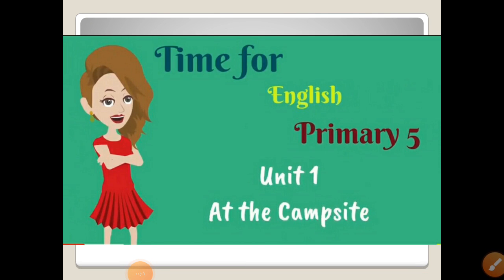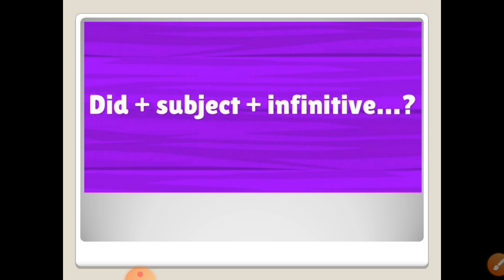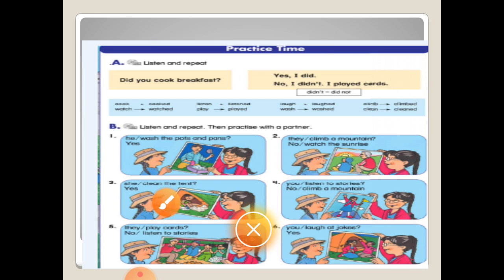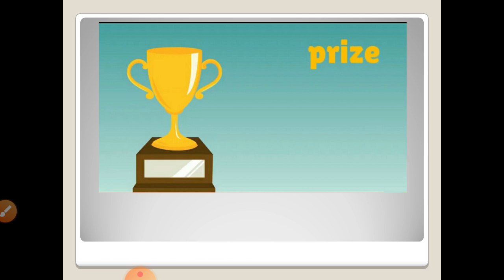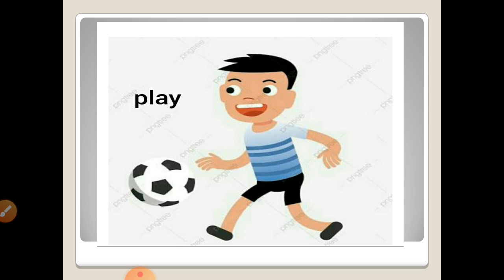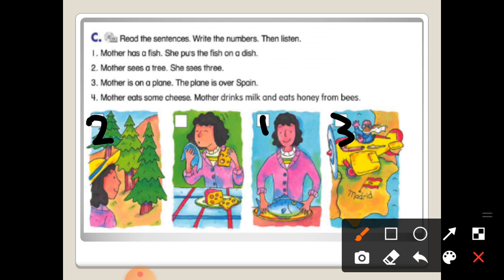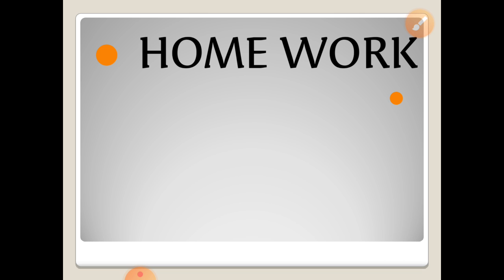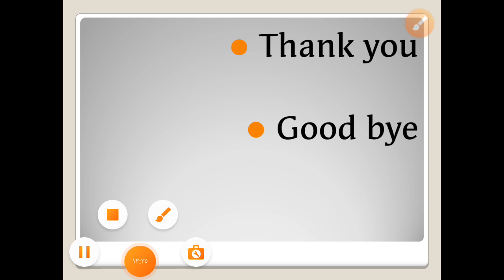Primary 5 U1 L3&4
O level